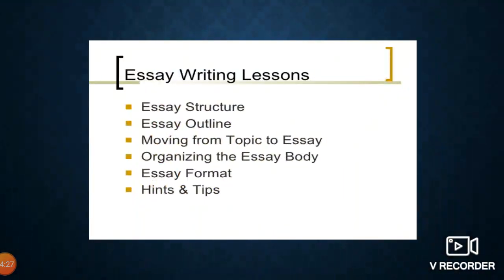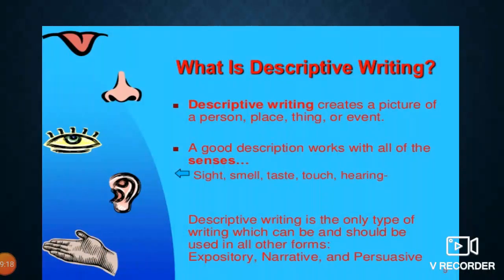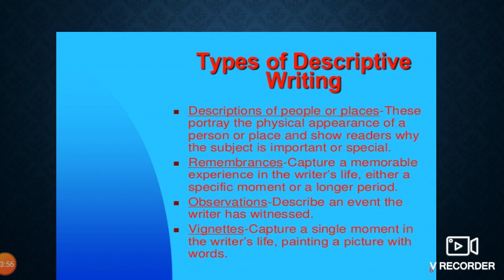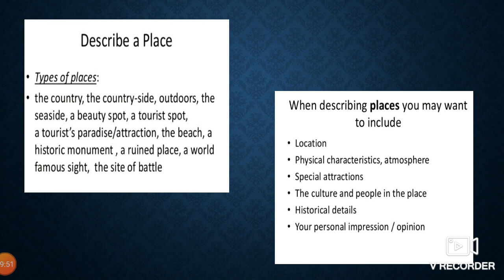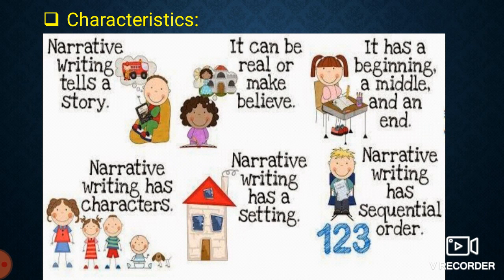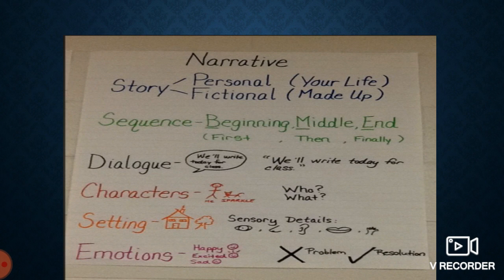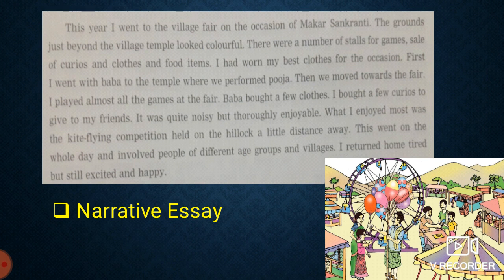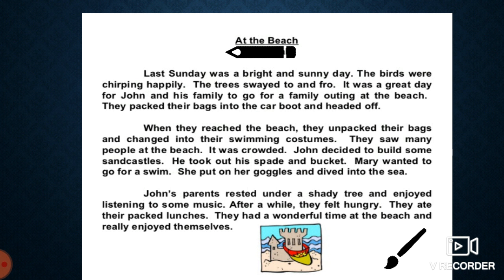20.07.2020 VII ENGLISH CR WRITING VA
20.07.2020   This video is for 7th STD - ENGLISH CR WRITING